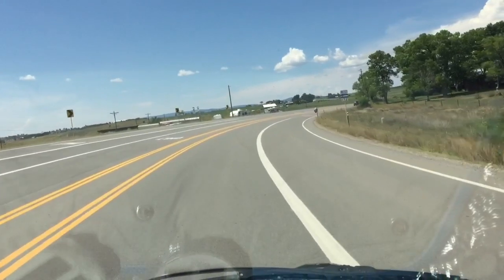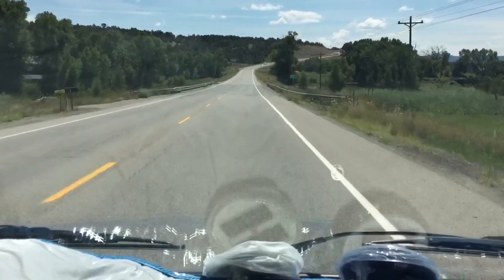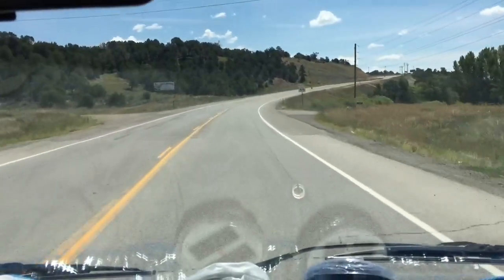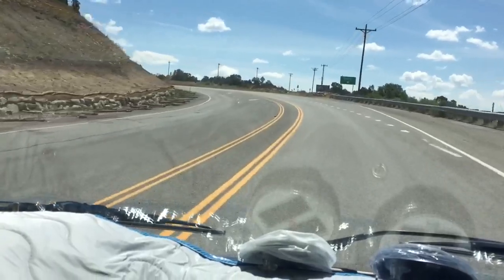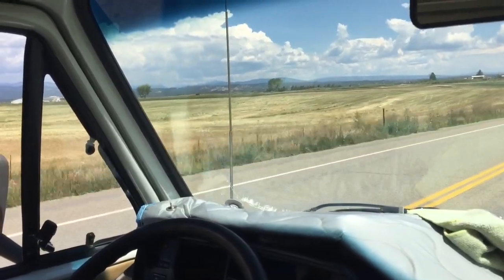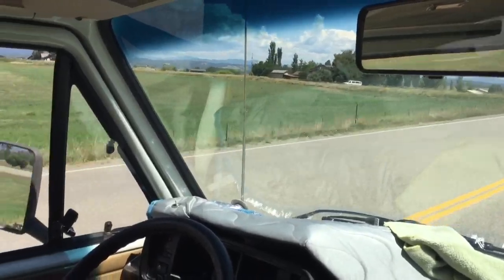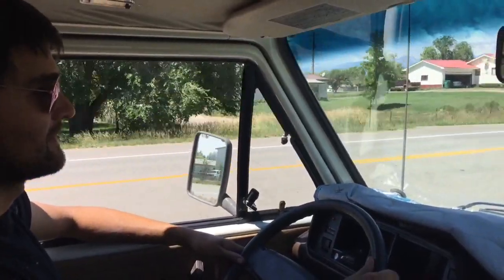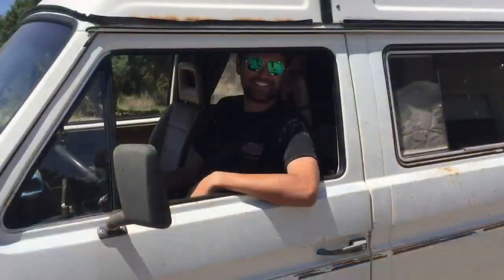Big D's First Test Drive - 2.5 Subaru Swap automatic trans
The first drive experience after switching out a GoWesty 2.2L VW Waterboxer for a Subaru 2.5L JDM engine. Lots of 0-60 pulls and hard turning as Darren is a Mini Cooper restoration nut and loves performance, even in his 1986 VW Westfalia Vanagon with an automatic transmission. Way to go Darren!